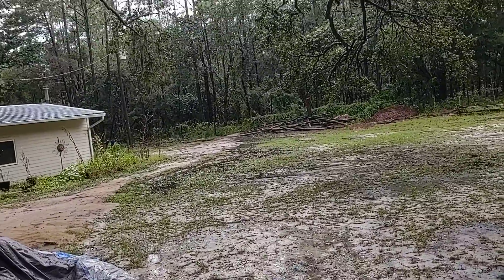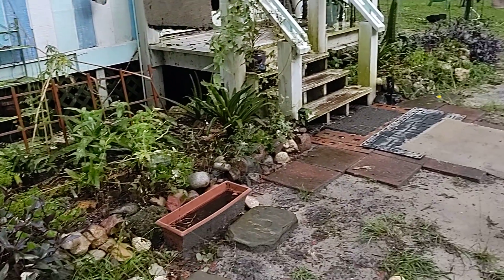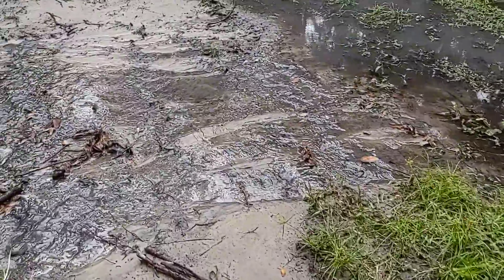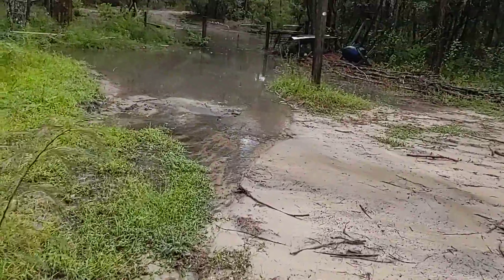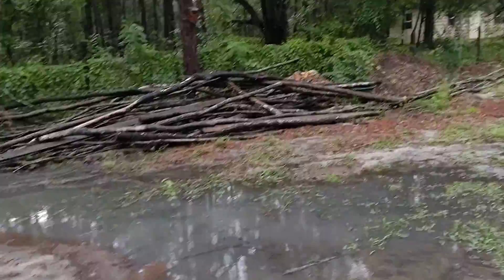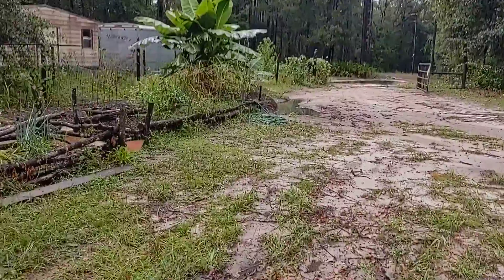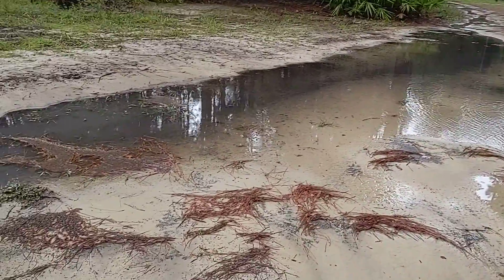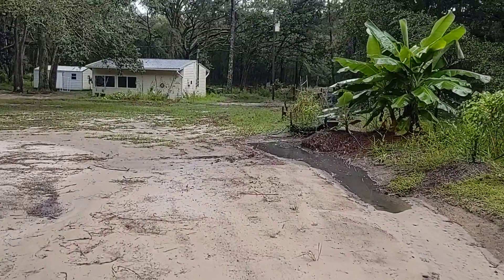Flooding 08/24/2022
is it ever deep enough?